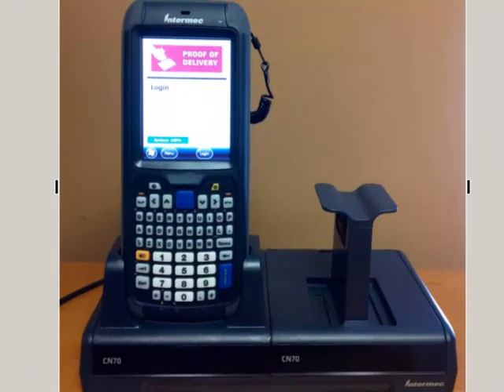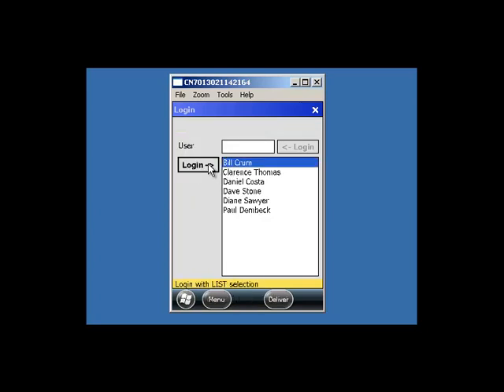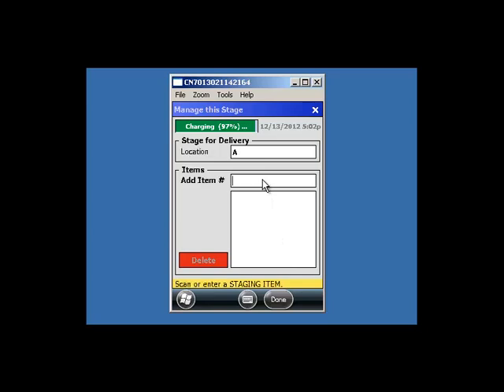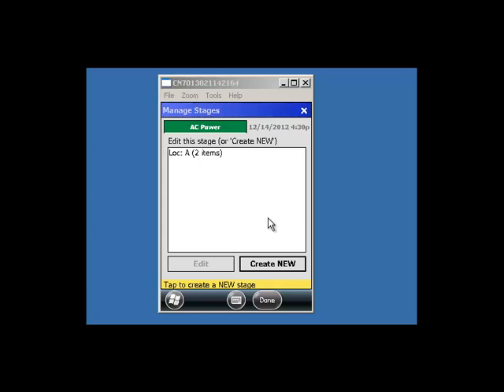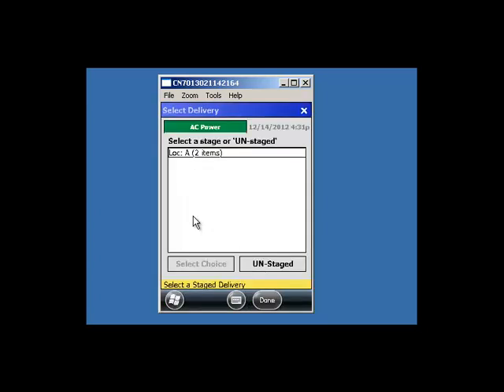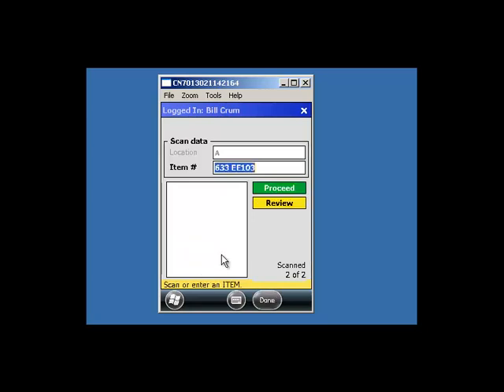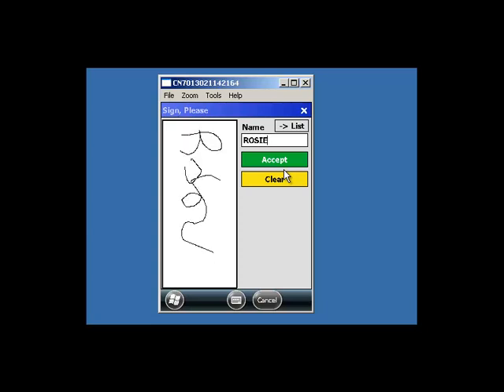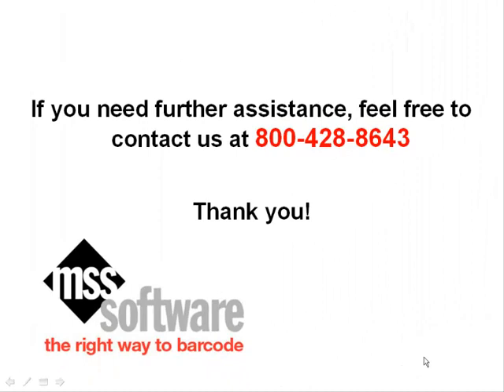Proof of Delivery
A walk though of how to use our Proof of Delivery software.